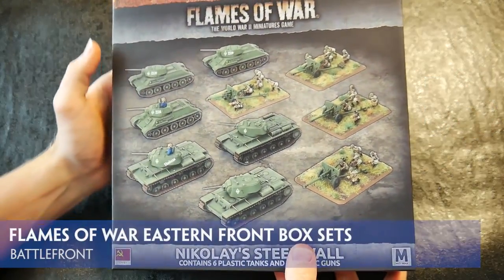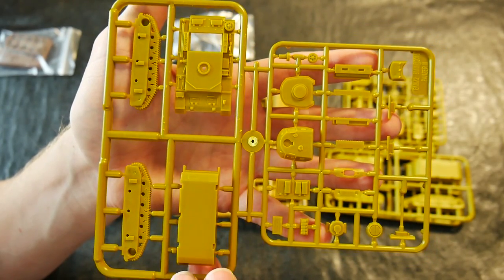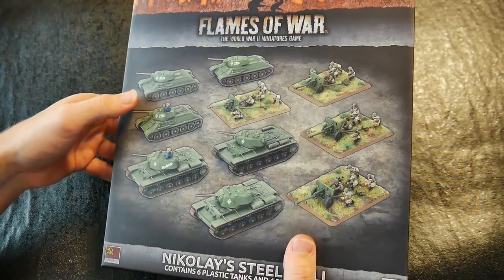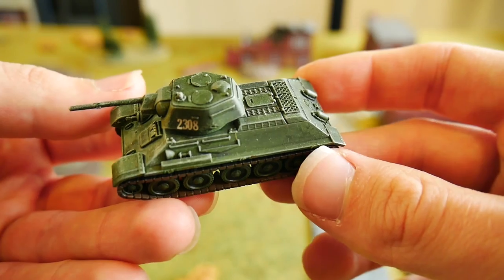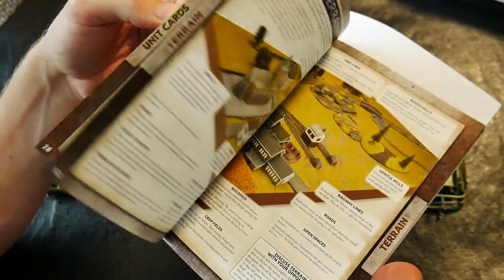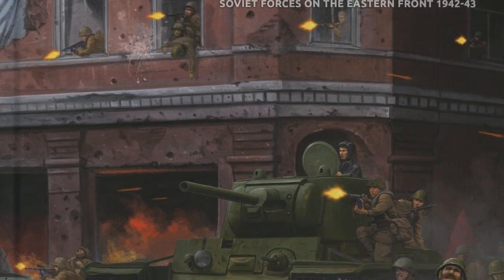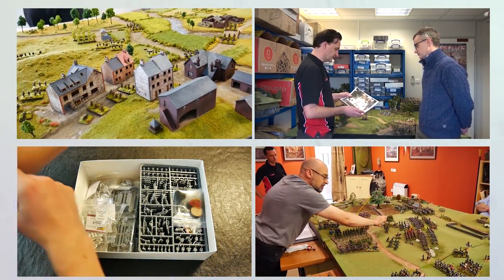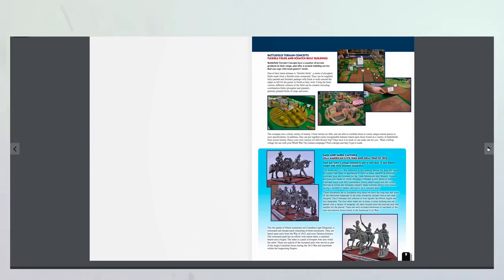Dietrich’s Ghosts and Nikolay’s Steel Wall Box Sets | Battlefront | Unboxing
Battlefront continue to support their recent Flames of War releases for the Mid-War period with these two boxed sets for use on the Eastern Front, Dietrich’s Ghosts and Nikolay’s Steel Wall.